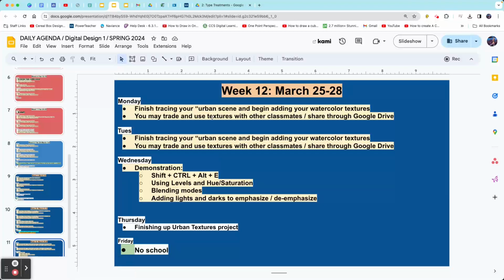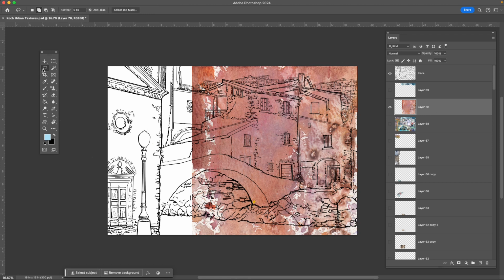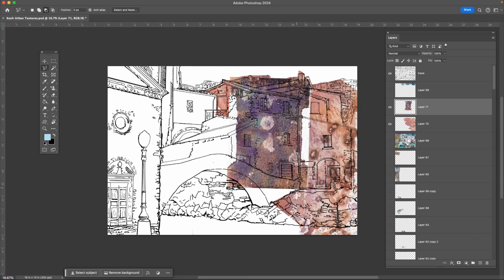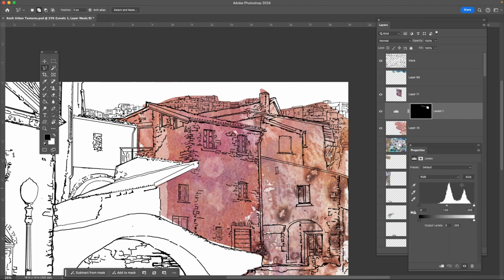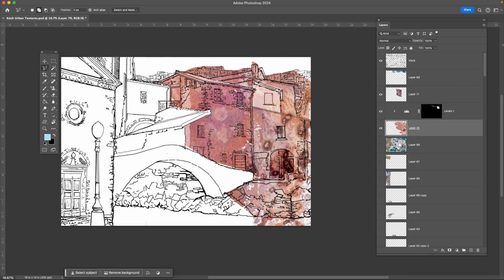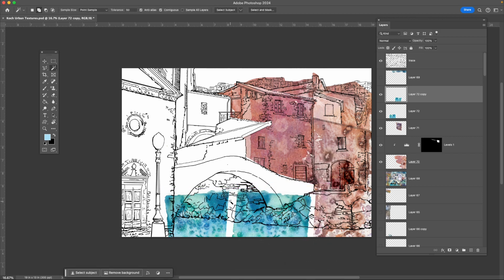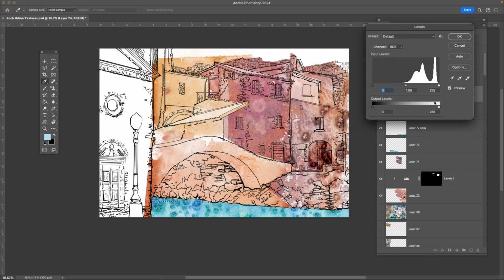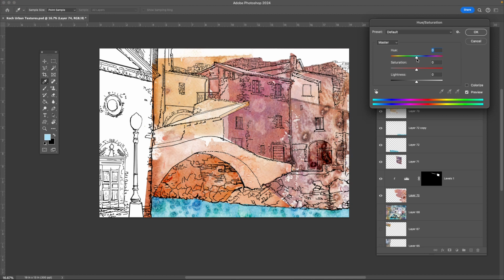Adding Textures: Part 2